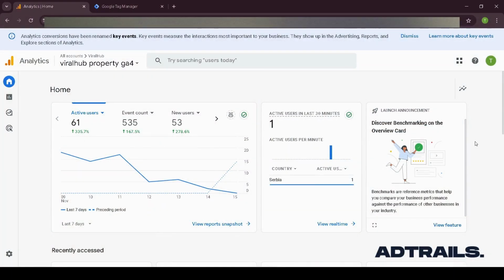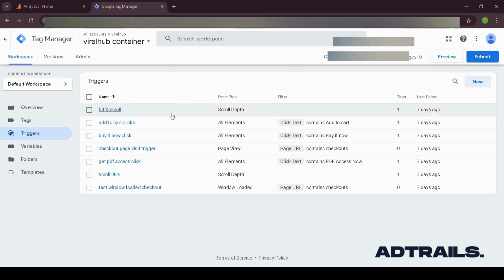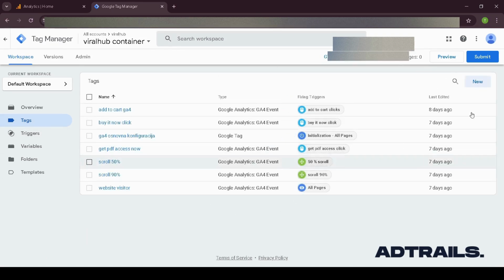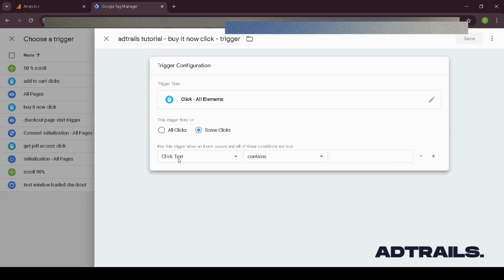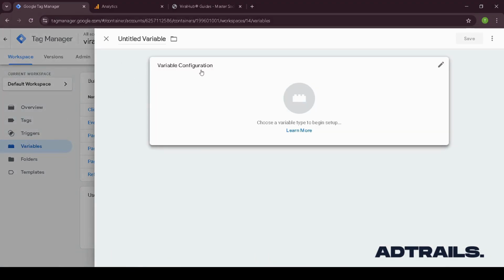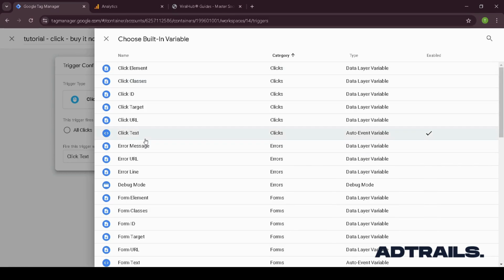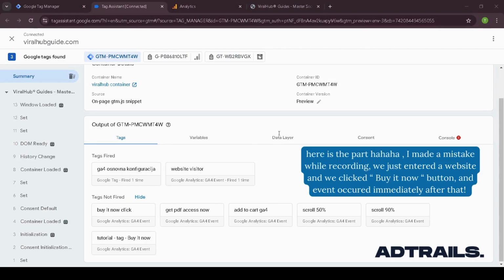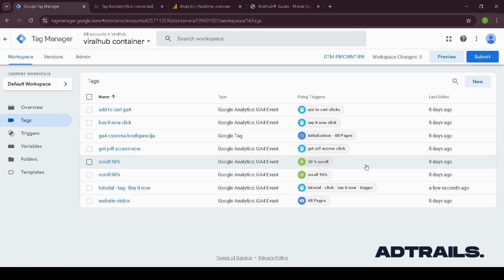🚀Connecting GA4 with GTM - Why Is That So Important For Your Business? ( 2024 ) 💸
Learn how to connect Google Analytics 4 (GA4) with Google Tag Manager (GTM) and discover why this integration is essential for tracking and optimizing your website's performance. In this video, we break down the steps to set up GA4 and GTM, explaining how they work together to provide actionable insights into user behavior. Master the power of Google Analytics 4 and Google Tag Manager for smarter data-driven decisions!